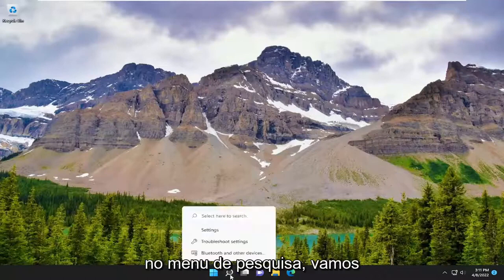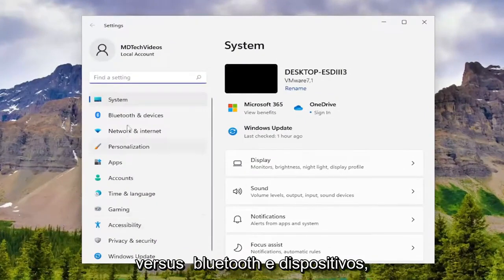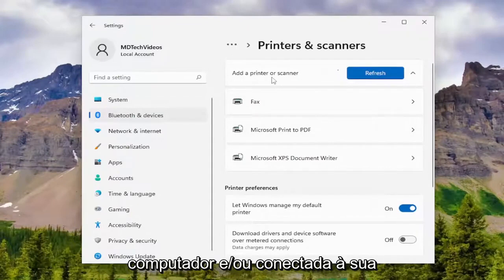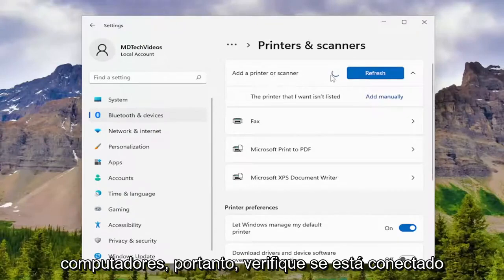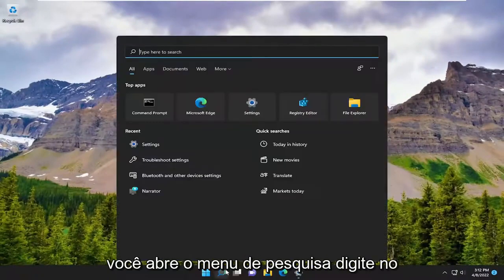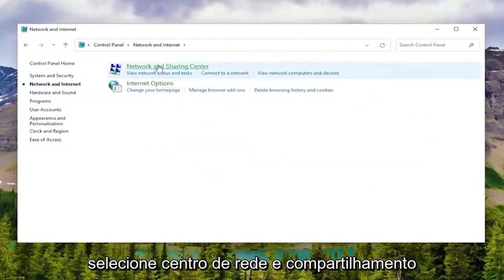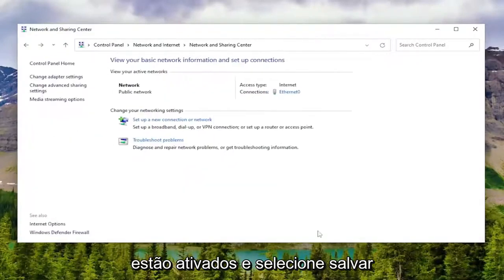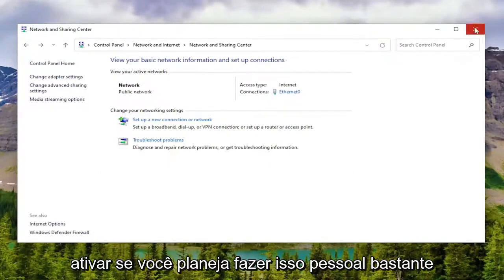Como adicionar uma impressora sem fio no Windows 11 [Tutorial]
Como conectar uma impressora sem fio ao Windows 11 [Tutorial]

Você não despreza aqueles momentos em que precisa imprimir algo rapidamente, mas sua impressora está guardada em algum lugar ou você precisa continuar conectando um cabo USB incômodo? Para melhorar seu fluxo de trabalho ao trabalhar em casa, vale a pena escolher uma impressora sem fio. Isso desbloqueará o acesso remoto, permitindo que o Windows 11 imprima, envie fax e digitalize sem estar fisicamente conectado à unidade. Vamos dar uma olhada em como configurar sua impressora sem fio no Windows 11.

Problemas abordados neste tutorial:
conectar impressora sem fio ao laptop
conectar a impressora sem fio ao computador
conectar impressora sem fio ao computador
conectar uma impressora hp a uma rede sem fio

As impressoras com fio têm seu charme e geralmente são fáceis de configurar. Você não precisa estar perto da impressora se estiver conectado na mesma rede. Neste tutorial, mostraremos como você pode instalar e configurar uma impressora sem fio no computador com Windows 11.